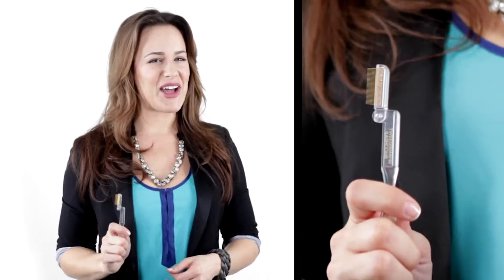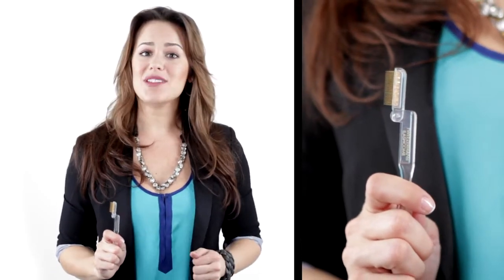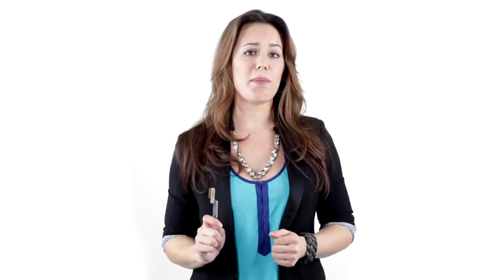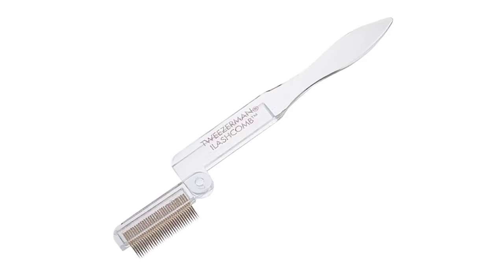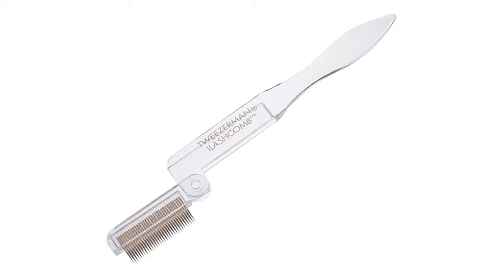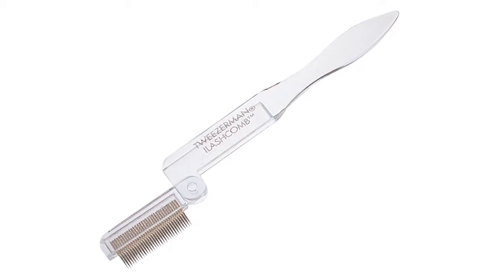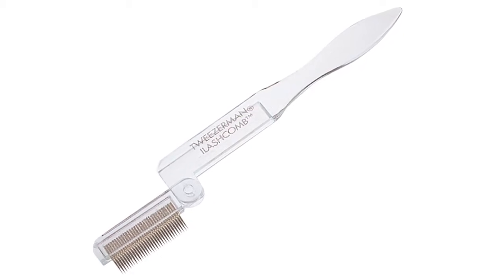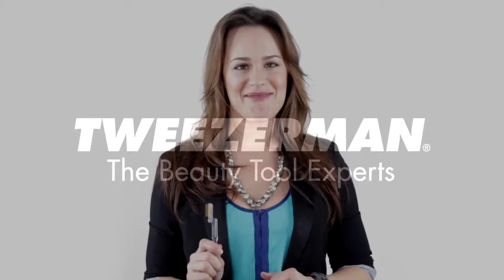Folding ILash Comb by Tweezerman Video - i-glamour.com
Tired of lumpy, clumpy looking mascara? The Folding ILash Comb is the Tweezerman tool you need. See how The Folding ILash Comb leaves the perfect amount of mascara on lashes for a perfect look.